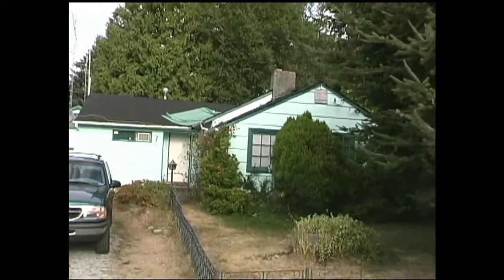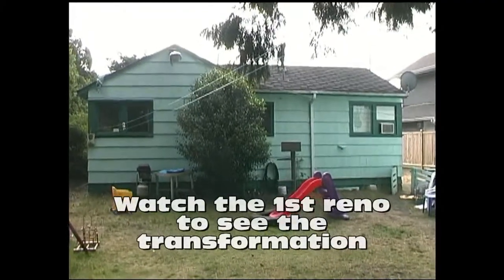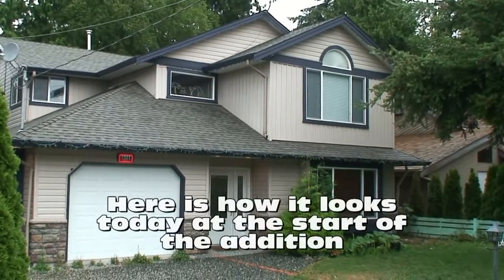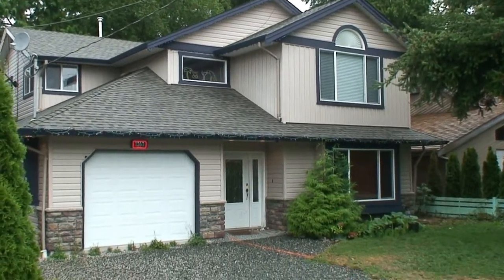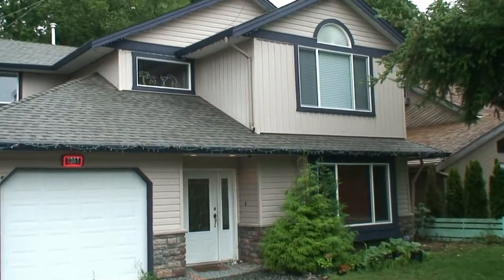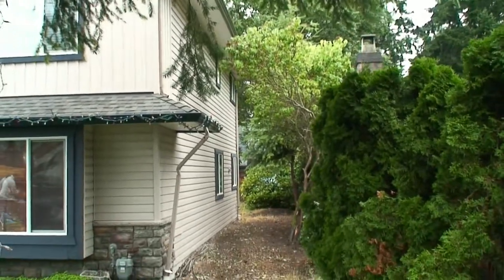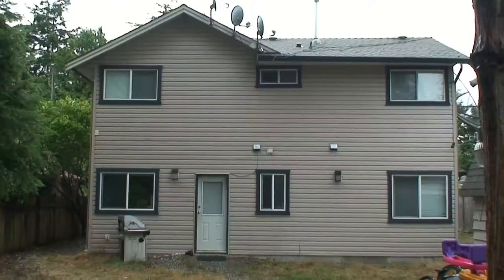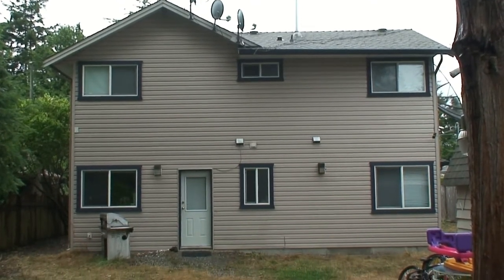hd reno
This is my second home renovation, done in 2009 where I add on a new family room, outdoor family space, install a couple of fire places and a hot tub. That's it, I am done renovating.

All copyrights, licensing, duplication and distribution rights are held exclusively by Music Bakery Publishing (BMI)